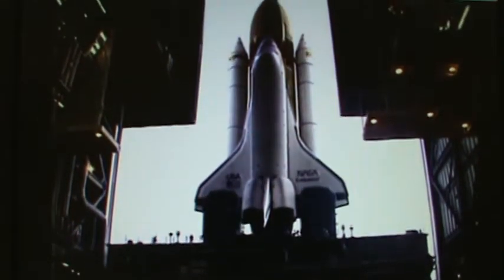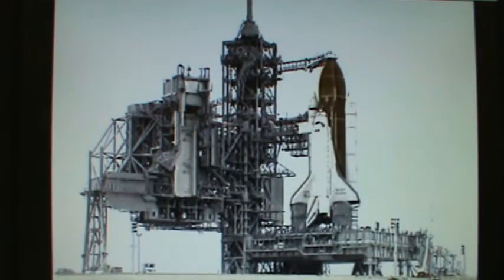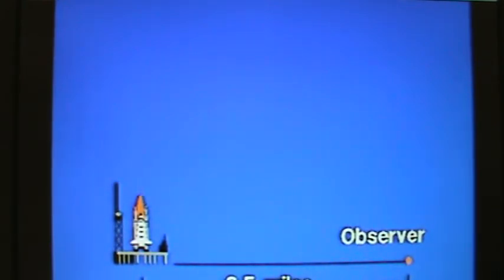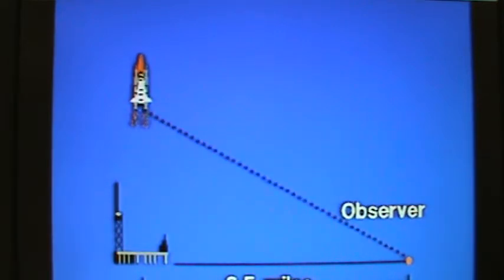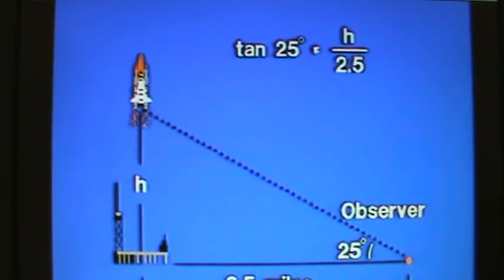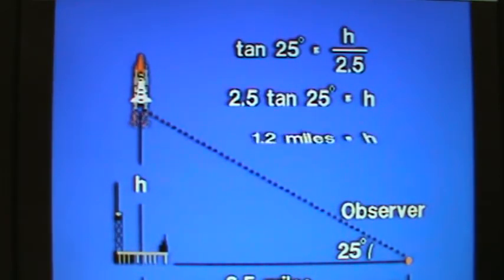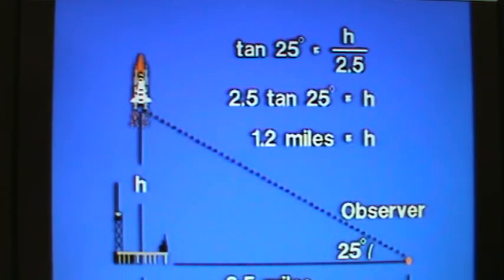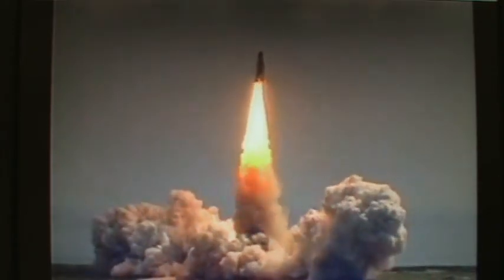5.2 B Space Shuttle Example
The Cool Math Guy, Dr. Mosley explains Right Angle Trig.
In this example, he uses a Space Shuttle Launch.

From Disc 6 of Algebra and Trigonometry - A Graphing Approach
PreCalculus - A Graphing Approach
Fourth Edition - 2005
Larson-Hostetler-Edwards
Houghton Mifflin Company